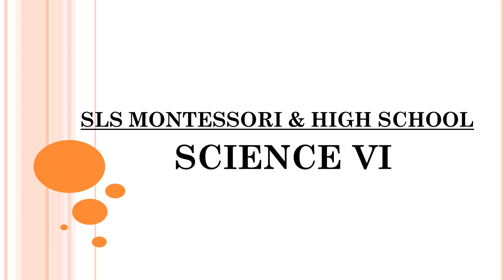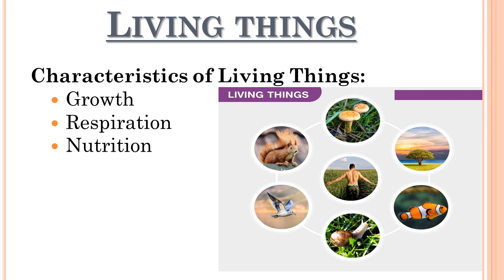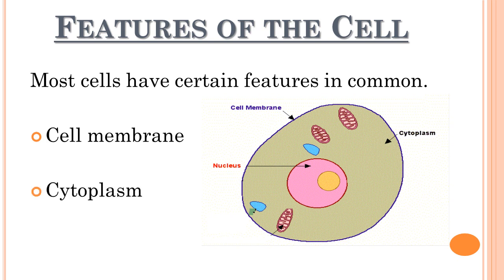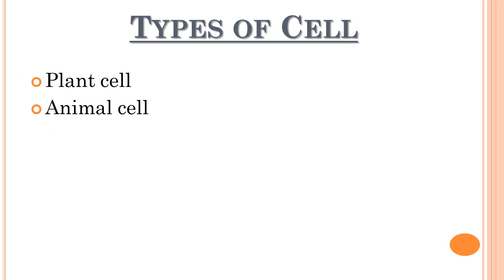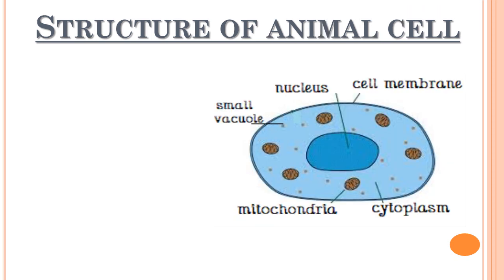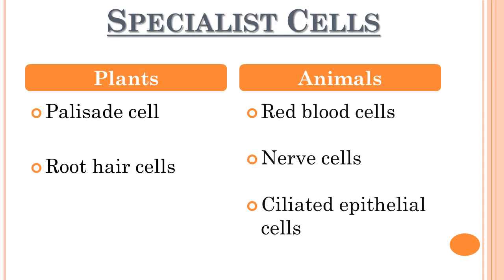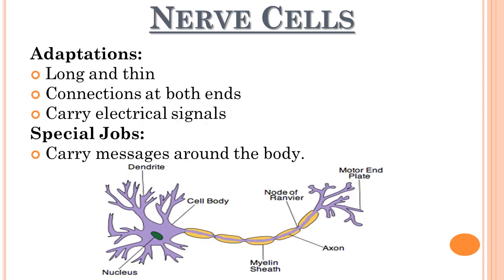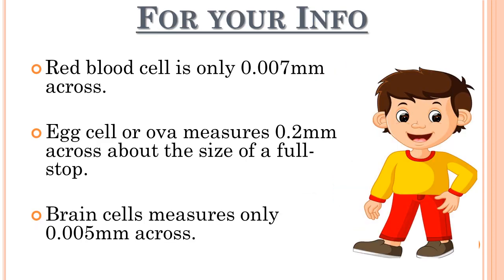Class 6 Science (Session 1 Chapter 1 Cells, Tissues and Organs, Page No 2 - 5)